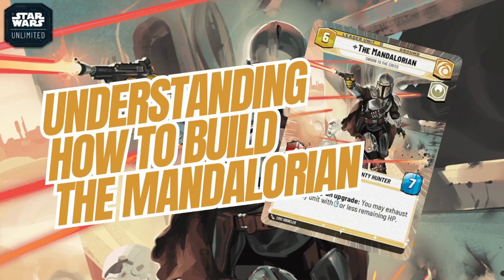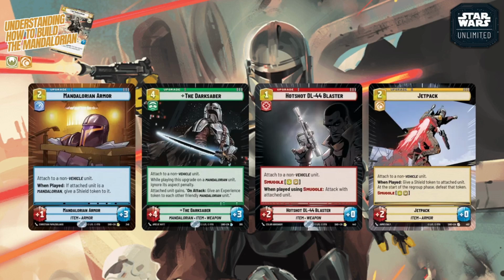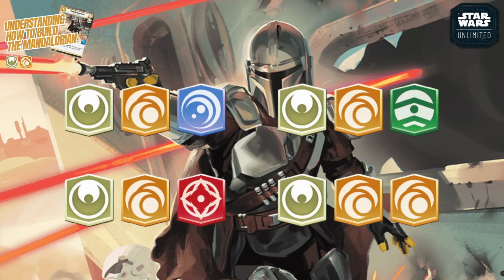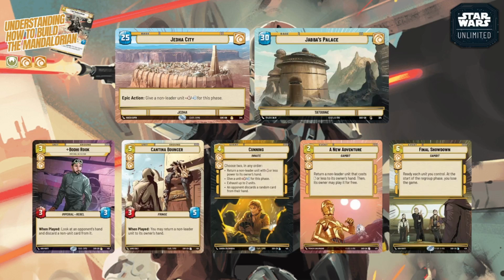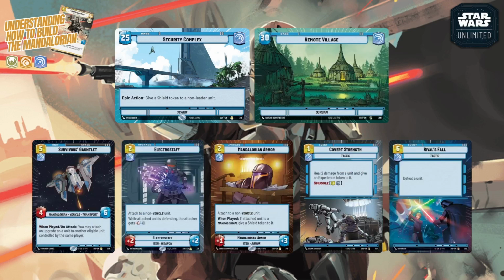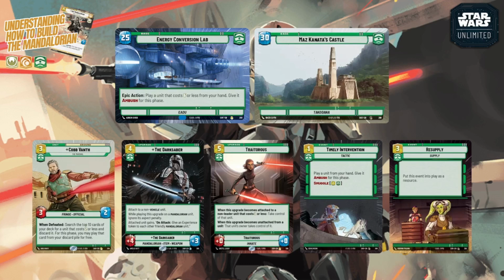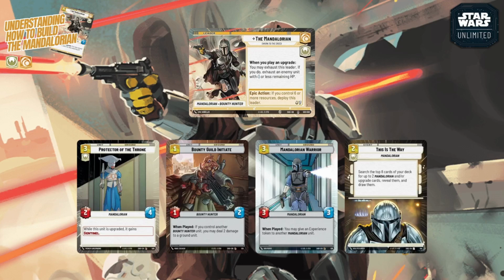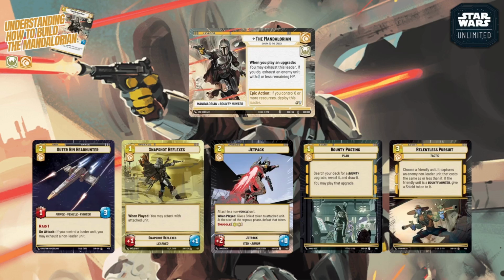UNDERSTANDING HOW TO BUILD THE MANDALORIAN! | A Deck Building Guide | Star Wars Unlimited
If you're a fan of The Mandalorian & want to try building a deck for him then here is a handy discussion video to help you understand how to do it.

If you enjoy the content, you can help support it by shopping with Firestorm Games